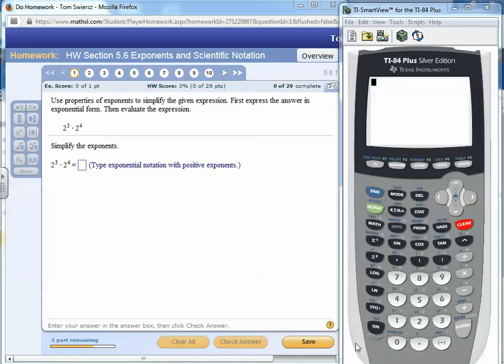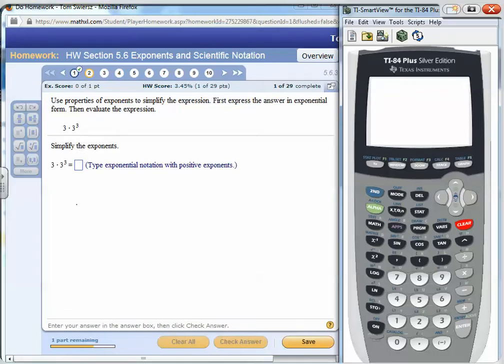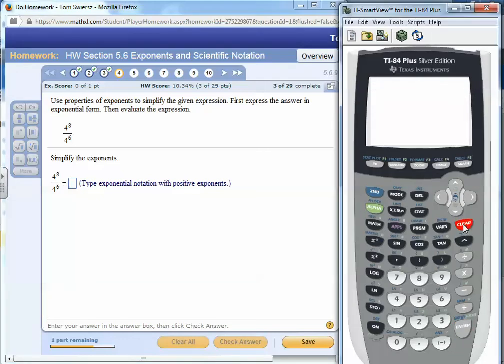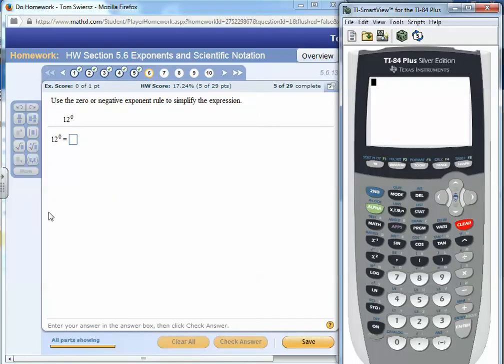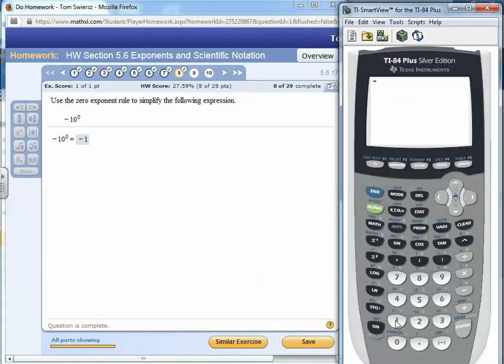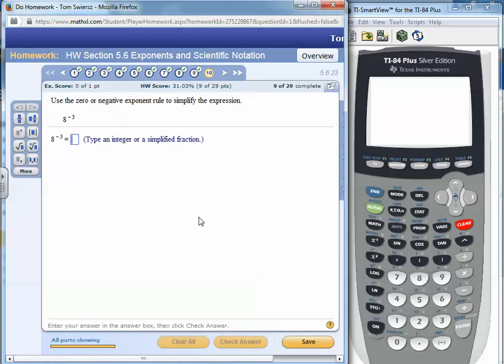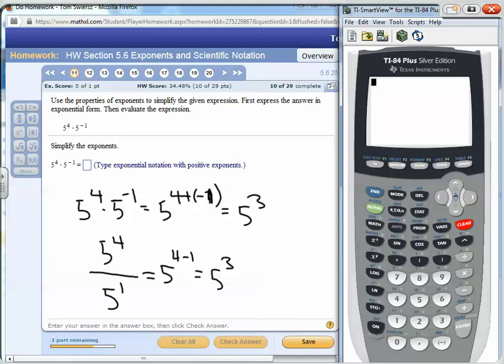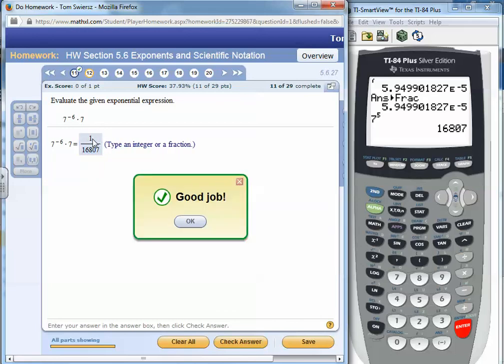Section 5.6 Homework Exercises #1 through #12 in MyMathLab